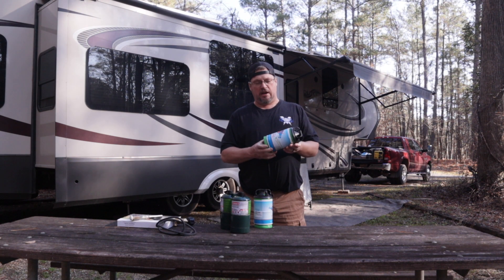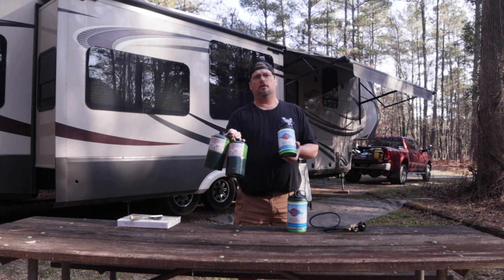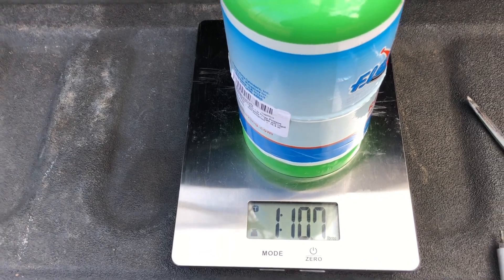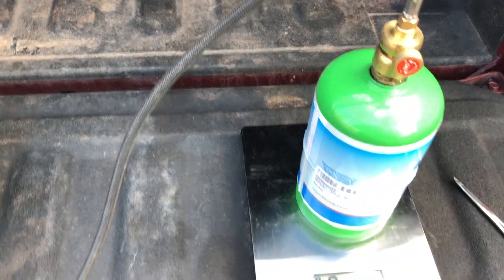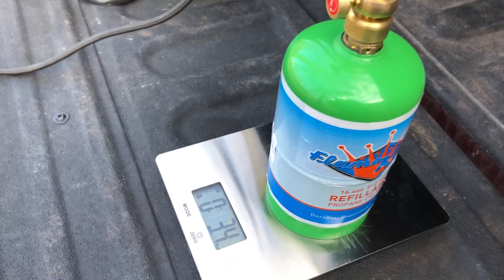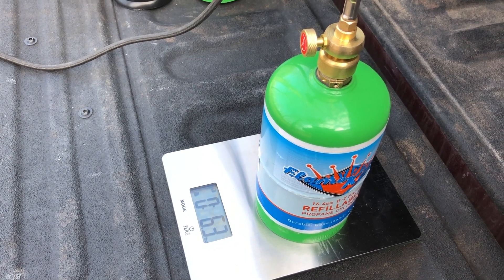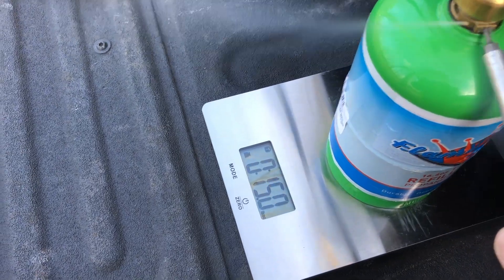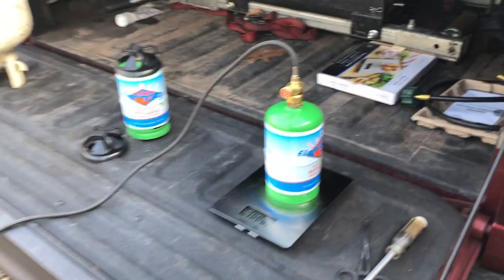How to safely and efficiently refill DOT Certified Refillable 1lb Propane Cylinders.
This video shows the method and the tools used to refill Flame King 1lb Propane Cylinders. They are the DOT certified refillable cylinders that fit most of your camping or outdoor equipment that utilizes the typical 16.4 oz disposable propane cylinders. This will allow you to save money while being safe and maintaining the convenience of the smaller cylinders. This helps lower costs for us while we full time in our Grand Design Solitude 5th wheel living a Nomadic Mobile lifestyle.

Flame King Refillable 1 lb Empty Propane Cylinder Tank
Flame King Refillable 1 LB Empty Propane Cylinder Tank - with Refill Kit and CGA600 Connection
Digital Kitchen/Lab Scale
Propane Refill Adapter
Flame King YSNMT48 Flexible 5' Extension Hose

Thank you for stopping by our little corner of YouTube! We truly appreciate each and every person who takes the time to watch our videos. We're honored you spent the last few minutes with us and we hope you found some value.

So – You’re shopping on Amazon? I mean who doesn’t, right? Please consider using our link. It doesn’t cost you anything extra, and it gives us a few extra pennies. Click below to use our link and then just shop like normal. Don’t forget ~ check out within 24 hours so we get credit! Thank you!! It really means a lot to us!

After 4 years on the road now, we believe we have a lot to share. What we would prefer, is if you want to buy us a cup of coffee, or send a few dollars our way, don’t commit to an every month donation … just send us what you want, when you want. We will ALWAYS reciprocate with some Opting Out of Normal swag, maybe a postcard from where we are. We want everyone to benefit from everything we share … Money given or not.

Our website below is where you can find amazing information on boondocking, RV Solar, amazing hidden gems in the US, and so much more! It’s also where you can find links to our on-going travel maps, and links to our other social media outlets.

We love to hear from people! Send us a postcard where you are now, or just drop us a line and say hello. Mail is boring! Help us by sending us something to look forward to when we get our mail! Our address is:

We truly love and use the products we recommend. We are, however, participants in the Amazon Services LLC Associates Program, an affiliate advertising program designed to provide a means for us to earn fees by linking to Amazon.com and affiliated sites.